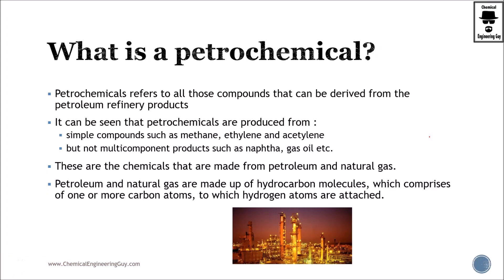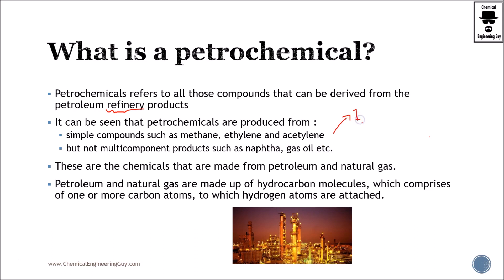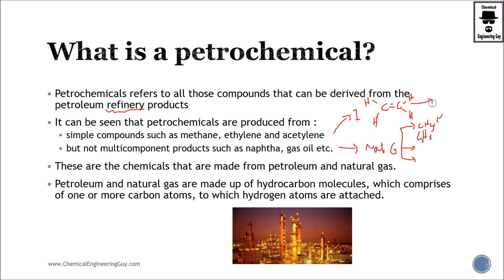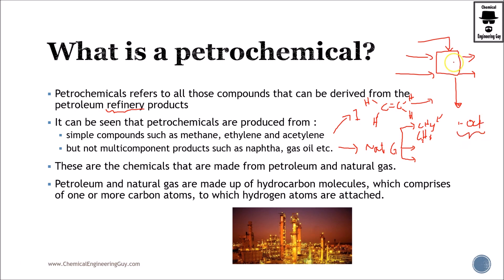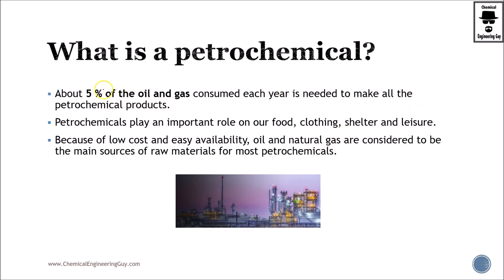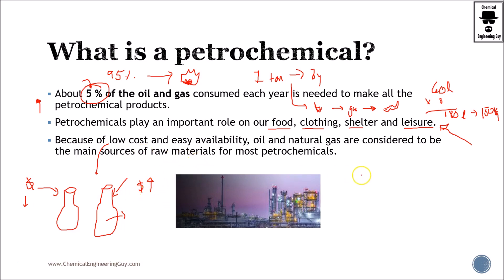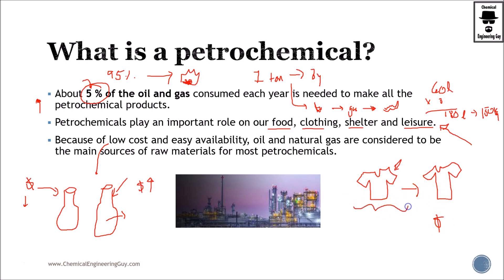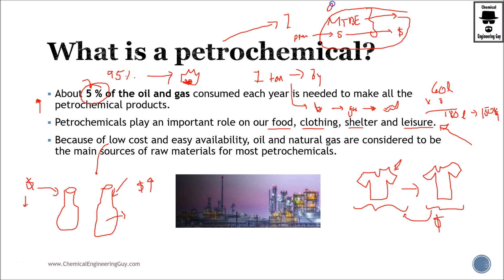What is a Petrochemical? (Lec008)